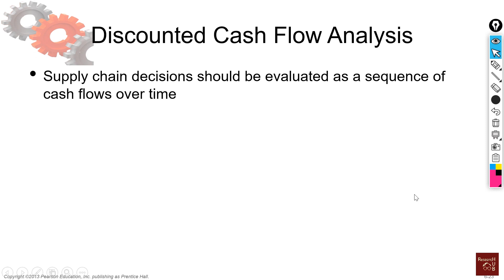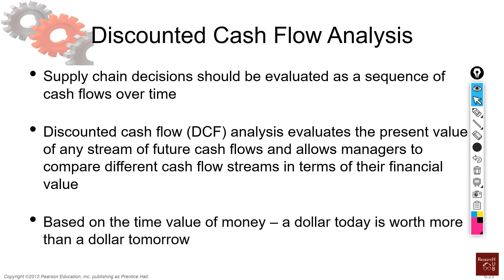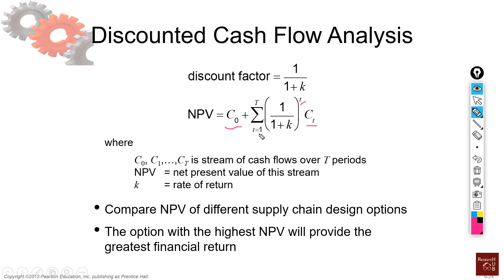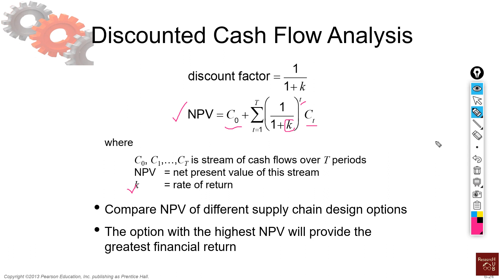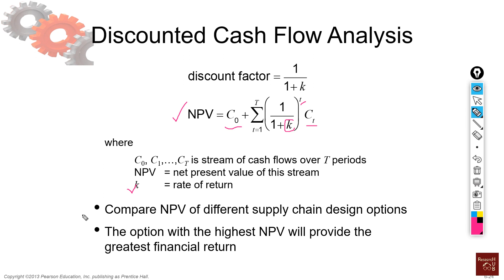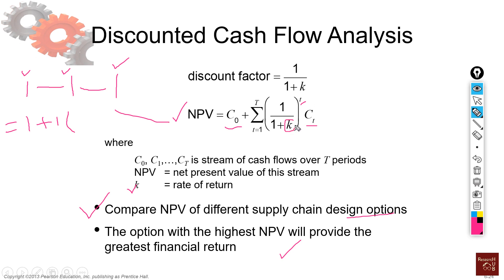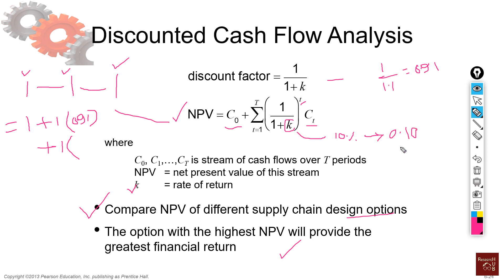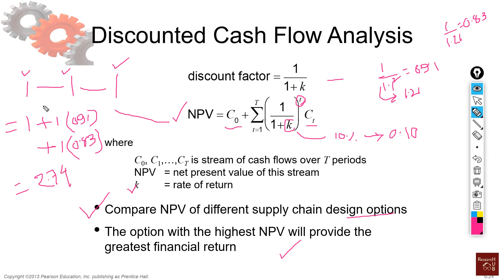SCM (11): Discounted cash flow analysis (net present value calculation)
This video explains the concept of discounted cash flow analysis and shows net present value calculation with a simple example.